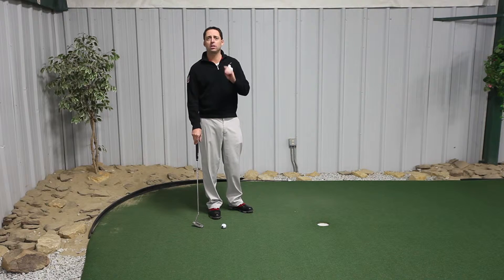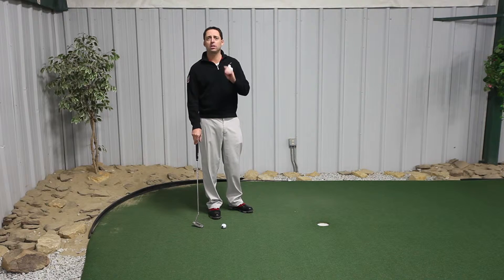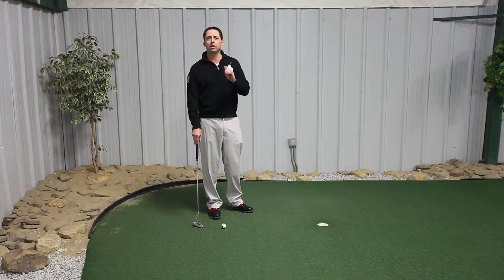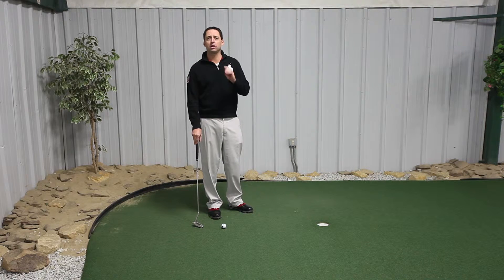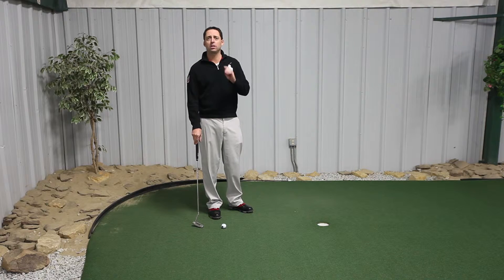12. Good Strokes